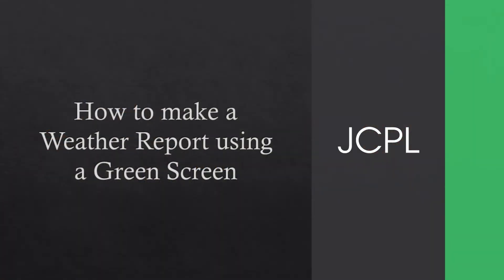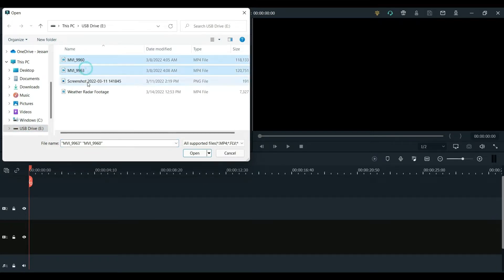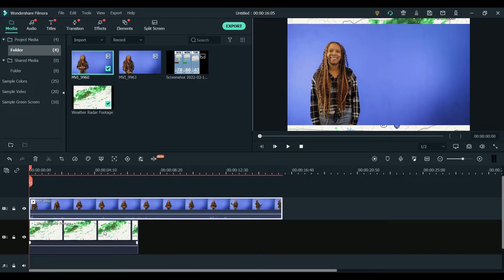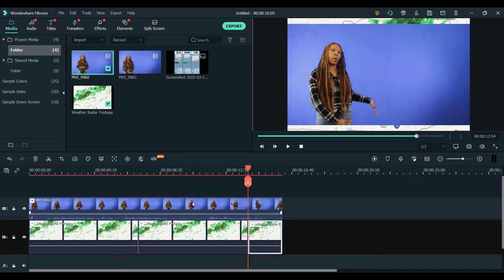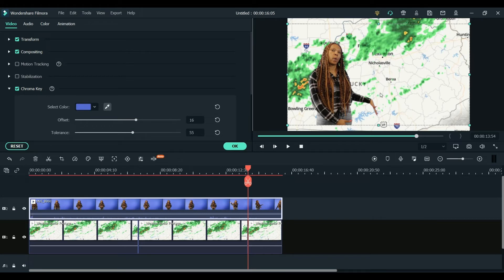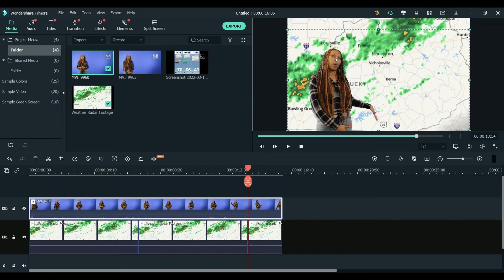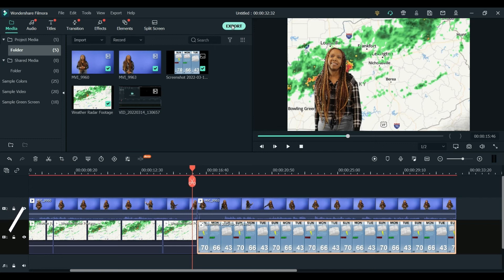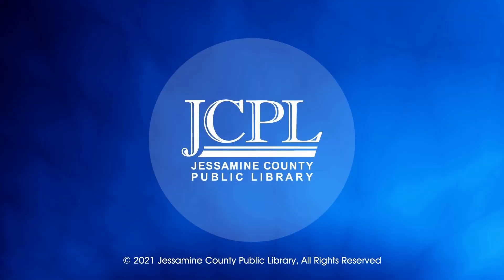STEM: How to Create a Weather Report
Learn how to make a weather forecast video!

For this project, you will need:
1. A video camera and SD card
2. Someone to play your "meteorologist"
3. Access to a green or blue screen/wall
4. Video editing software with a chroma key tool (we use Filmora for PC in this video)
5. Video footage of a radar and a photo of a 3-day forecast

Watch this video on 3-point lighting to better understand how to light green and blue screens

Keep on learning! to explore more library resources.